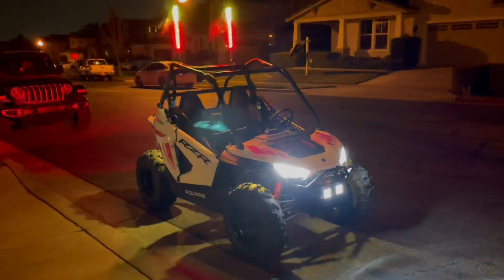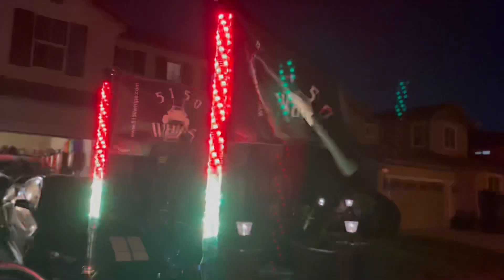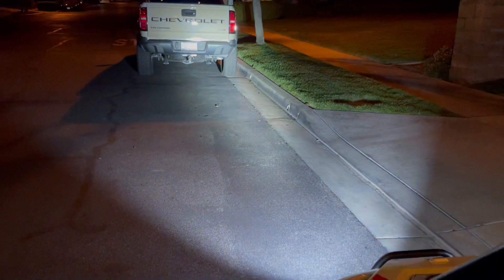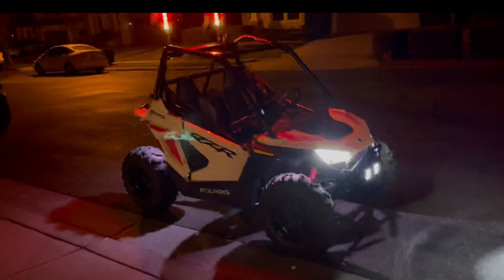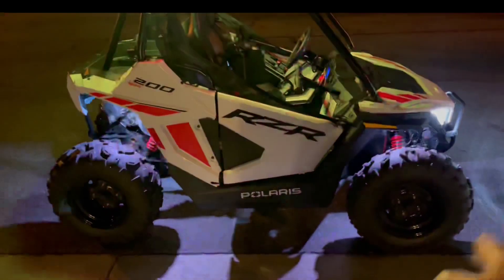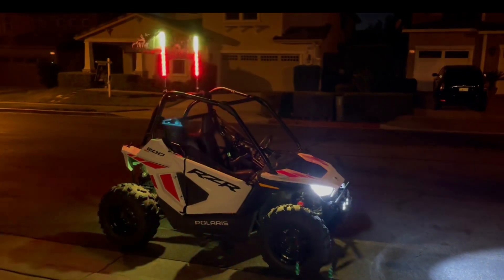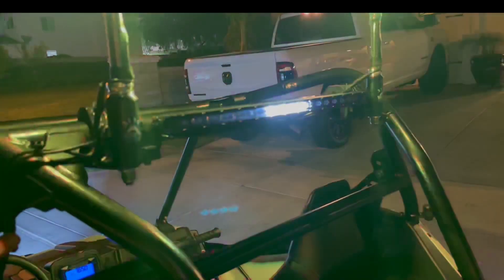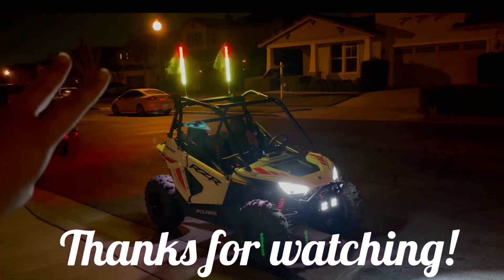Polaris RZR 200 efi ACCESSORIES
Perfect machine for your kids!!
If you plan on getting a 200 efi watch this video!!!